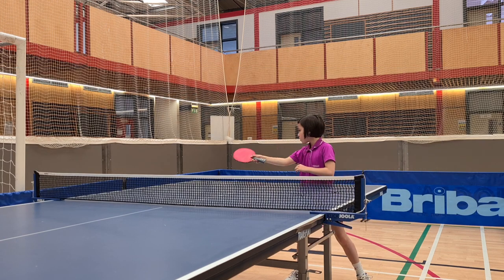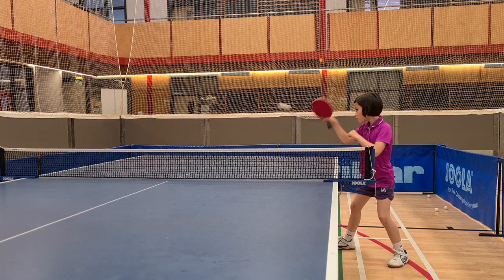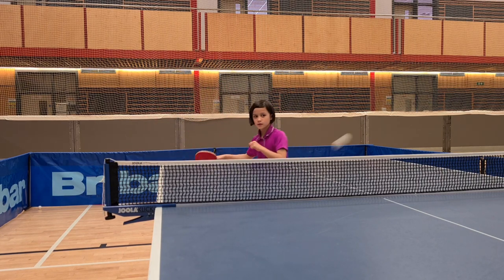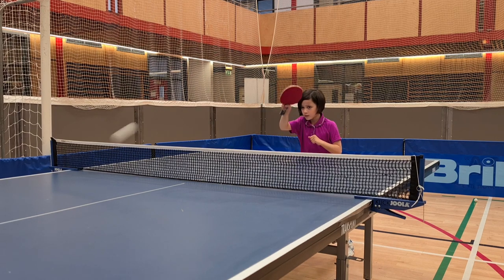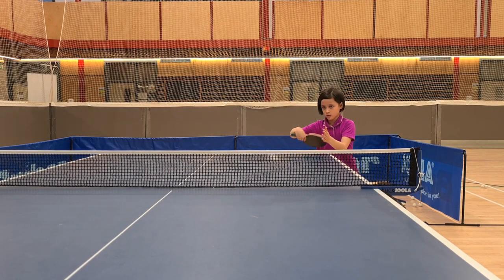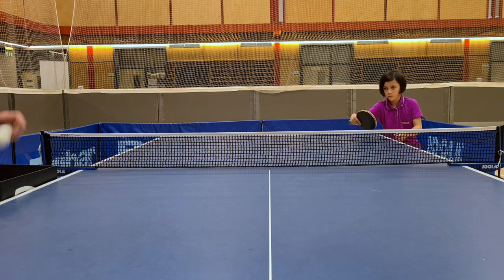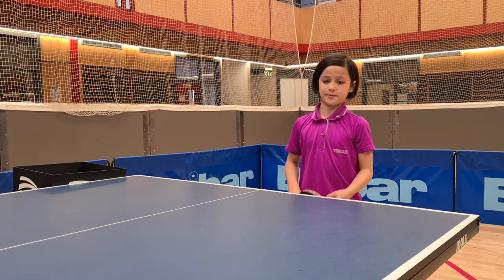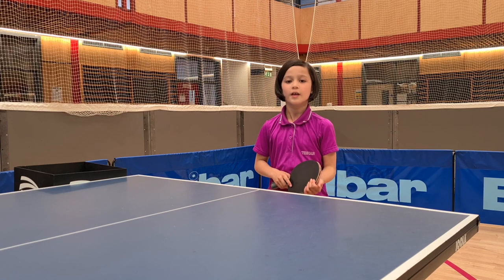🏓 Structured Training; Kiko Dobson-Bailey's Entry Video for English Nationals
9 year old Kiko making progress. Special thanks to Dad, Daryn and all involved 🏓🏓🏓